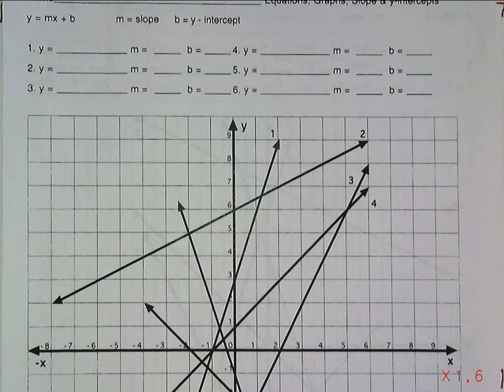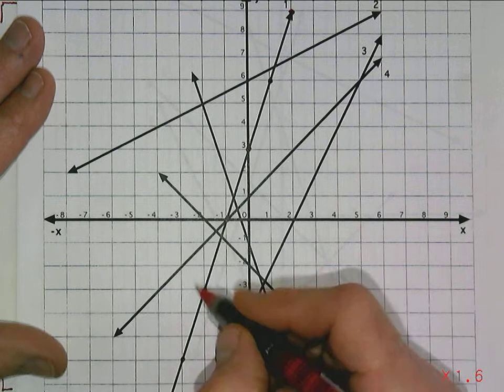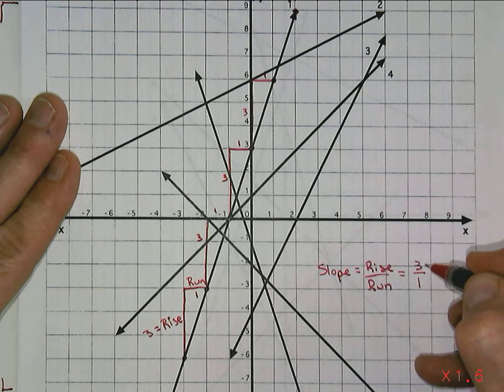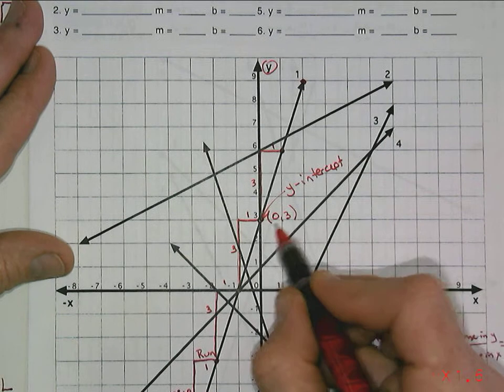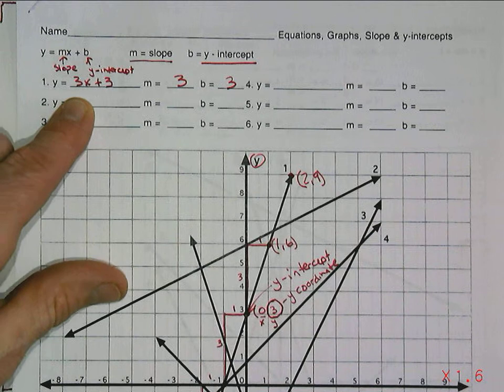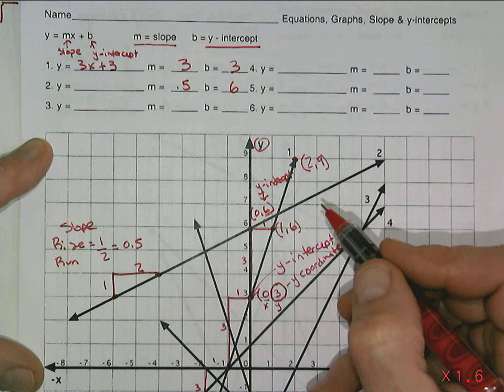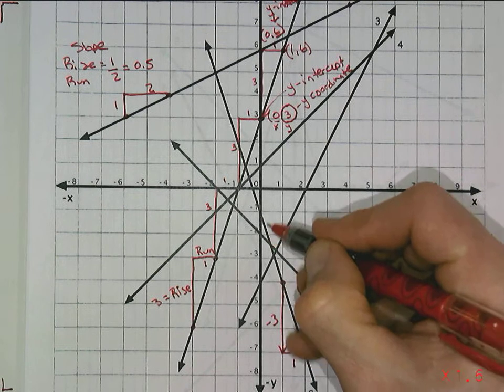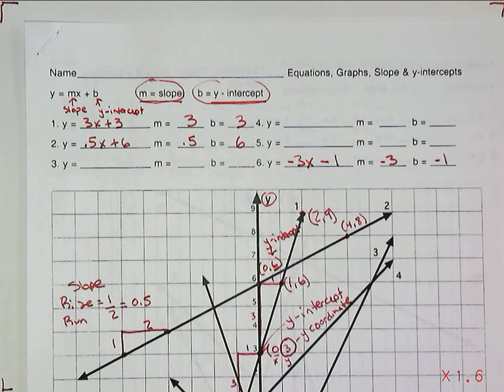Lines and Equations with Lines Only